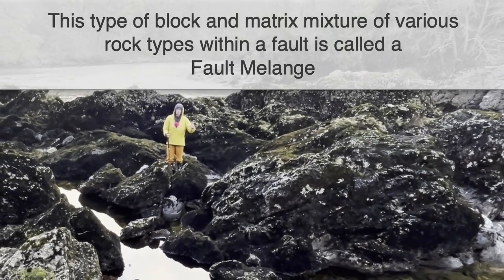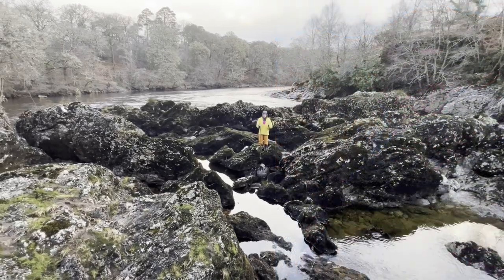The Heart of the Fault. Great Glen Fault at Torcastle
Last week ) we looked at the likely displacement on the Great Glen Fault (100s of km).  This week we are going right to the core of the fault to see what that does to the rocks it cuts.
The GGF is a strike slip fault (horizontal motion) which cuts through the crust.  See One Minute Plus - The Three Types of Fault for more details on this:
One implication of this is that the size of any earthquake is limited by the thickness of the brittle portion of the crust to around mangnitude 8.  That means maximum 6 m displacement in any one earthquake.  It takes 15,000 earthquakes with 6 m of displacement to move a fault 100 km, and most of the earthquakes would be much smaller than this - so hundreds of thousands of earthquakes would have happened at any one point on the GGF.  Each of these would have made a new rupture surface which wouldn't exactly follow previous ruptures.  That is a lot of damage spread over quite a wide area (in the GGF the highly sheared 'fault core' is perhaps 200 m wide).

The river Lochy cuts right across the fault core at Torcastle showing nicely how there are rafts of strong rocks surrounded by highly deformed weak rocks forming shear zones where most of the strain happened.